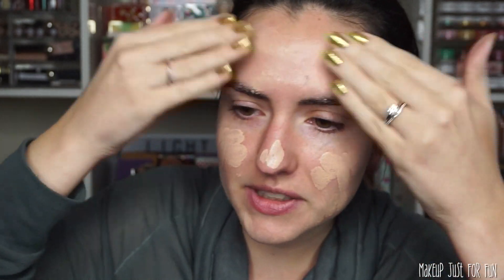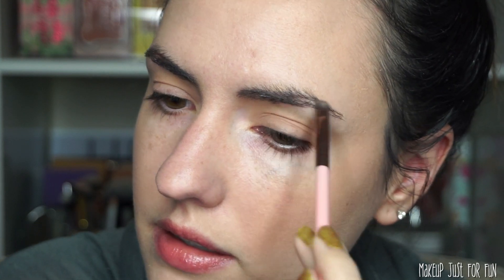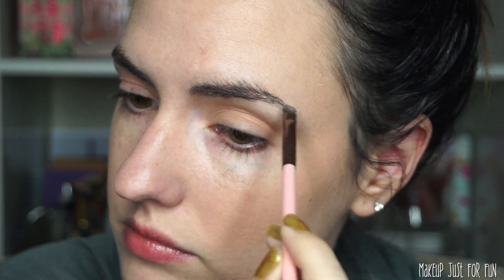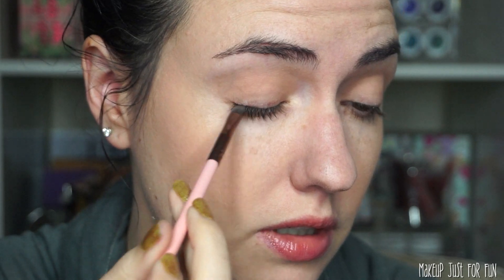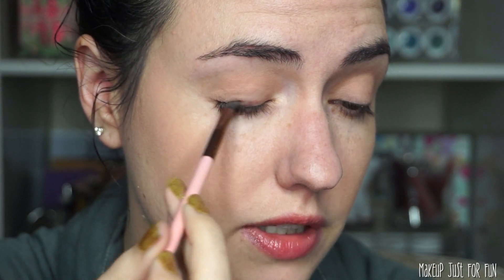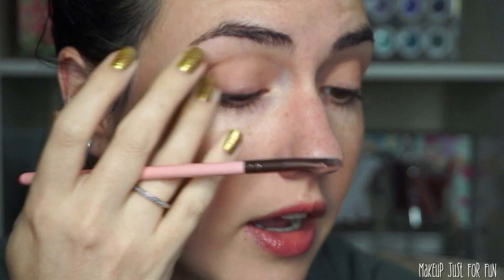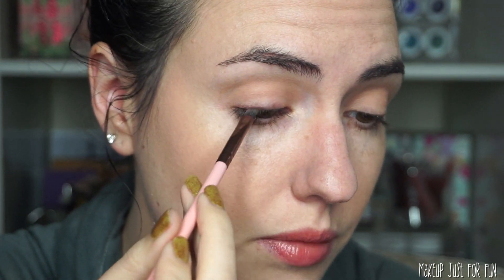Five Product Face Episode 2 | A Little Sick + A Little Lazy Makeup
NEW mini series using only FIVE makeup products in my look... The idea is showcasing amazing products, sharing tips for quick makeup and normalizing a more low-key kind of beauty. Are you interested in seeing more episodes of 5 product face?

Lights Lacquer polishes in 11 + GRL PWR
More Makeup Just For Fun content on TikTok

Demo:
Conversations

Greenscreens credit:
Greenscreens by JanTube Editing